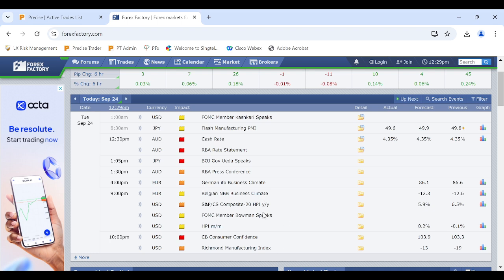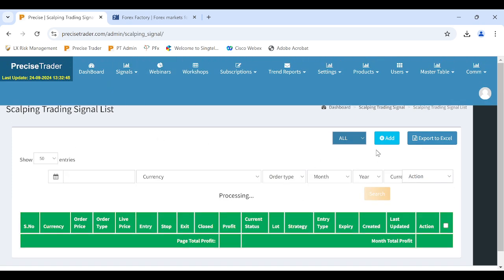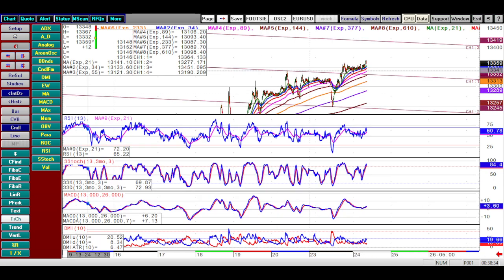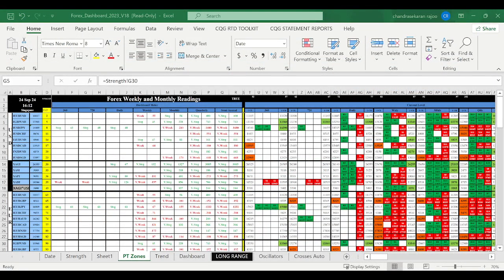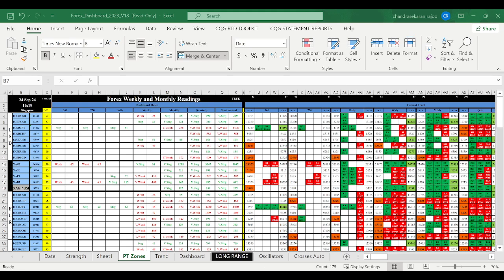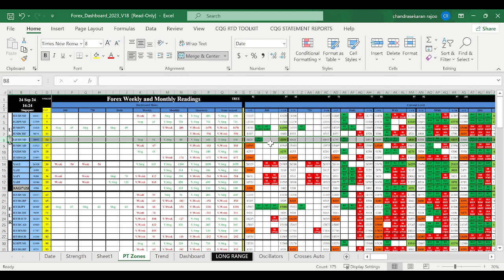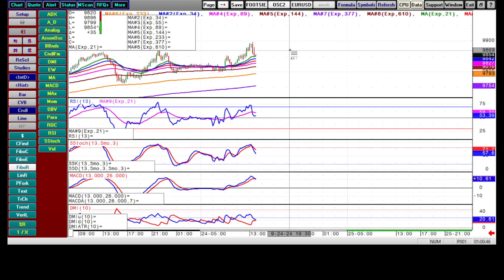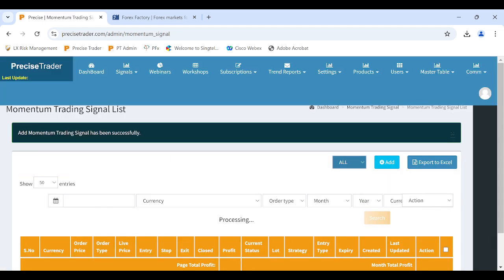LIVE SIGNALS SEP 24